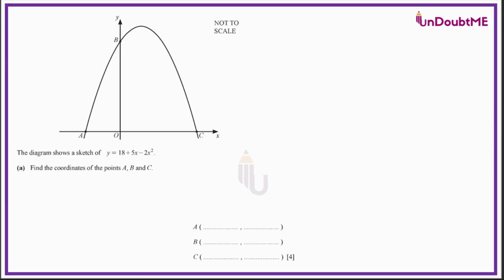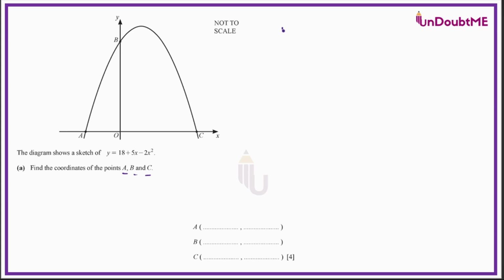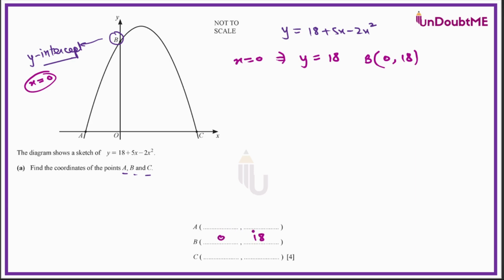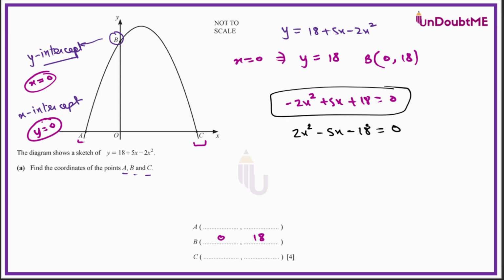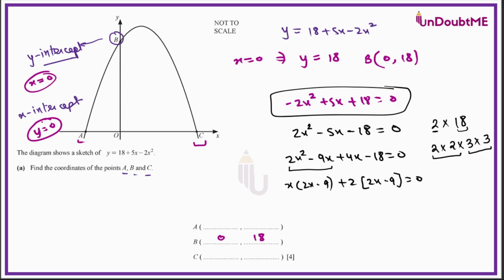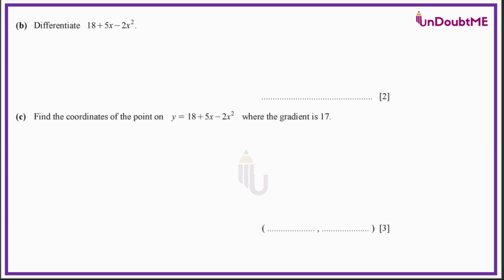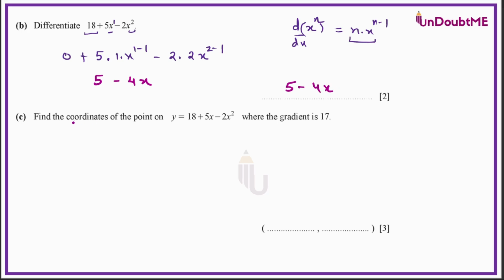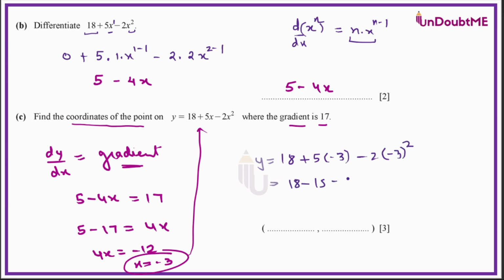IGCSE Maths 2023 Past Paper Solutions: Quadratic Equations & Differentiation | Undoubtme Educare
"IGCSE Maths 2023 Past Paper Solutions: Quadratic Equations & Differentiation | Undoubtme Educare Dubai"

Prepare for your IGCSE Maths exams with our detailed walkthrough of the 2023 past paper questions on **Quadratic Equations** and **Differentiation**. In this video, our expert tutors from Undoubtme Educare Dubai break down each question step-by-step, offering clear explanations and effective techniques to help you tackle these challenging topics. Whether you're struggling with solving quadratics or mastering differentiation, this video is your ultimate guide to understanding and excelling in these key areas.

### Key Topics Covered:
- **Quadratic Equations:** Learn how to solve quadratic equations using methods like factoring, the quadratic formula, and completing the square.
- **Differentiation:** Understand the basics of calculus, including how to differentiate functions and apply differentiation to find gradients and solve real-world problems.

### What You'll Gain:
- In-depth solutions to IGCSE Maths 2023 past paper questions
- Tips and strategies for solving quadratic equations
- A solid understanding of differentiation and its applications
- Confidence to excel in your upcoming exams

### Who Should Watch:
- IGCSE Maths students preparing for exams
- Anyone needing extra support with quadratic equations and differentiation
- Students aiming to improve their problem-solving skills

Don't miss out on this valuable resource! Watch now to get ahead in your IGCSE Maths preparation.

This description uses SEO-friendly keywords and tags to optimize the video's reach and make it easier for students to find and benefit from the past paper solutions on Quadratic Equations and Differentiation.

Microphone Used in this video:

Laptop Used for recording:

Tablet Used in recording: